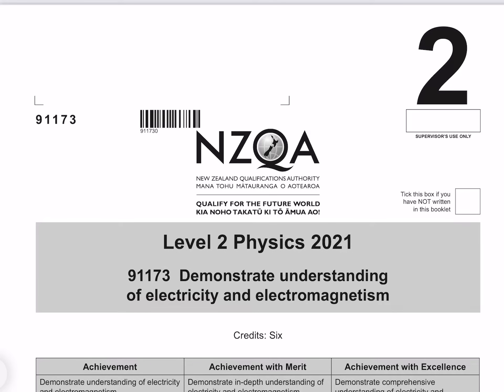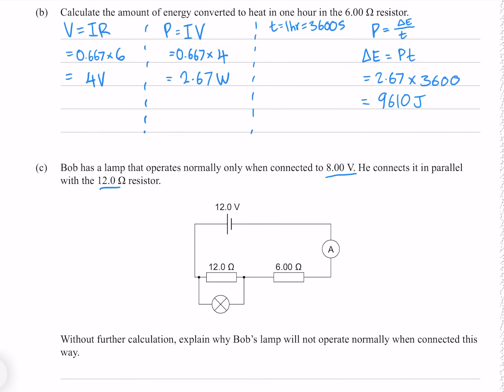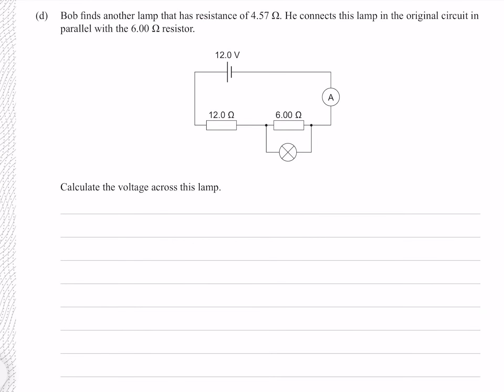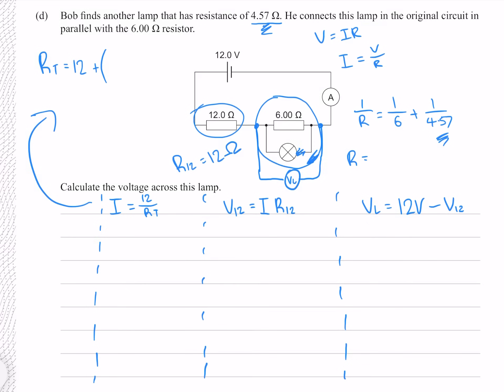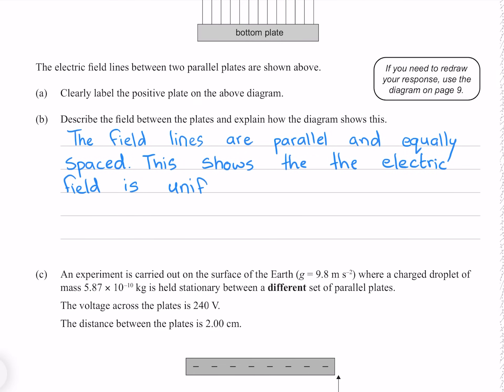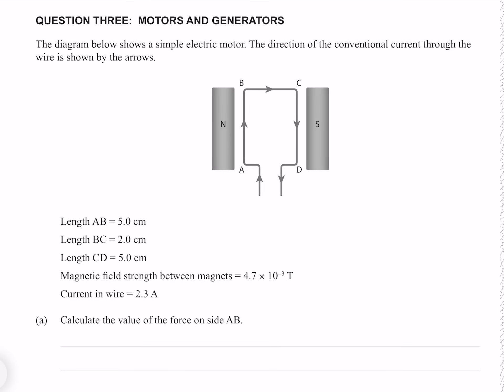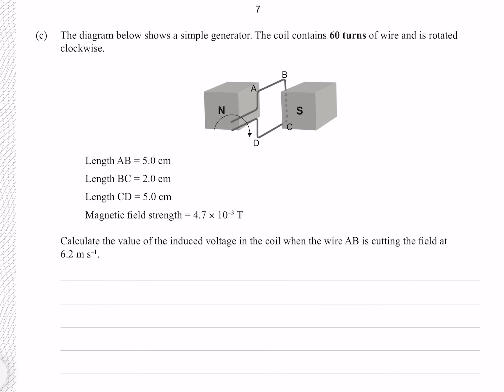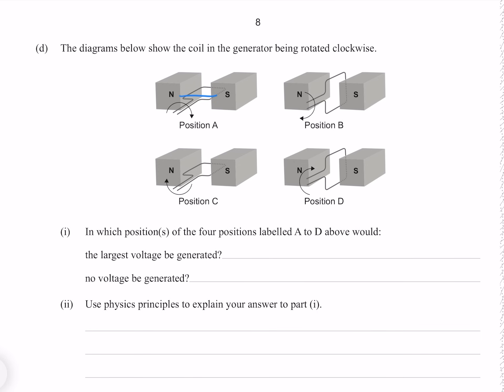2021 Electricity and Electromagnetism Exam (NCEA Level 2 Physics)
1a (0:00)
1b (0:46)
1c (1:52)
1d (4:04)
2a (6:58)
2b (7:18)
2ci (7:47)
2cii (8:32)
3a (10:47)
3b (11:45)
3c (13:10)
3di (14:16)
3dii (14:58)
3diii (15:18)